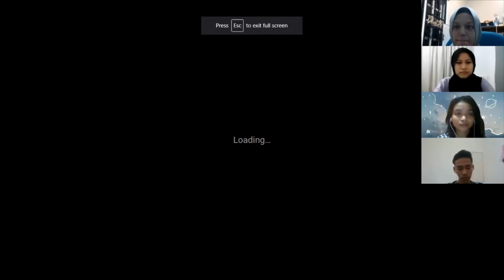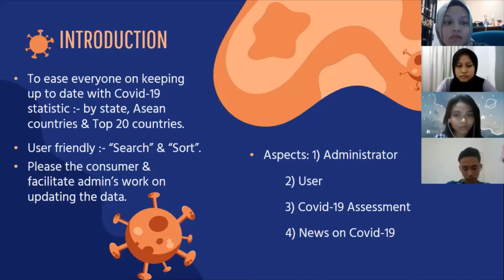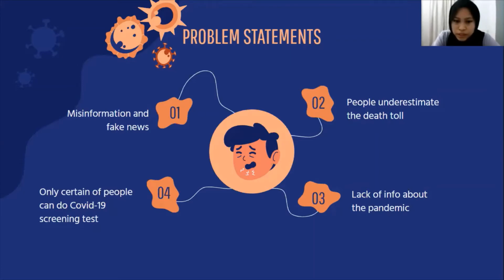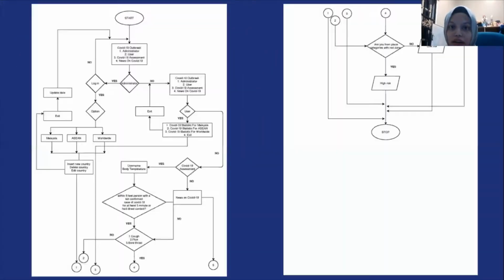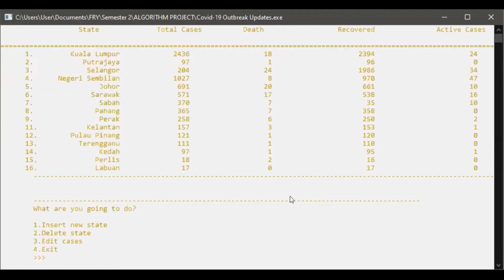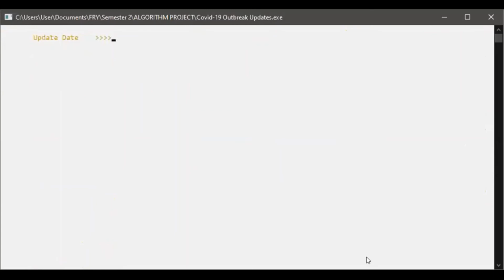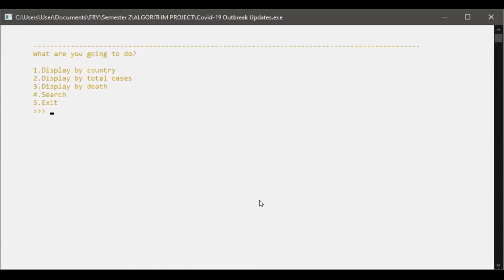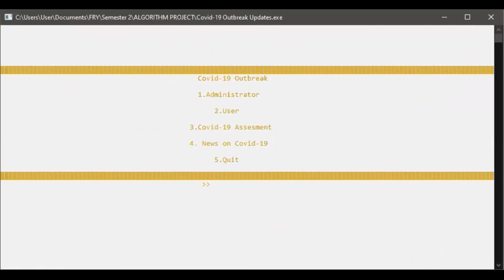Covid-19 Outbreak Updates - Group 3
Hye everyone. we're from group 3 and this is our presentation for our Engineering Algorithm project.

Group members:
Ma Jie
Muhammad Nor Hilmie
Nur Ain
Nurul Afifah
Siti Nur Nabilah
Ros Afrina Syahirah